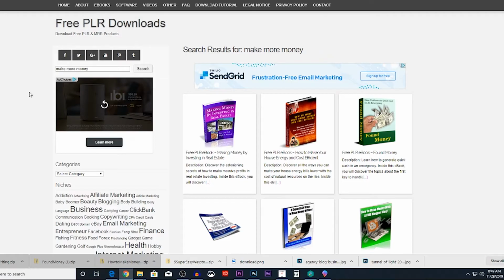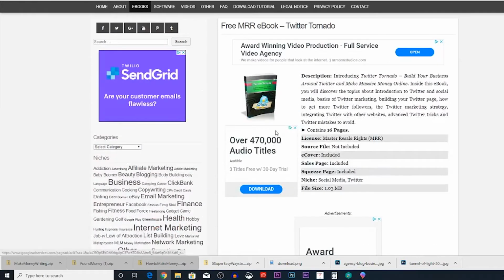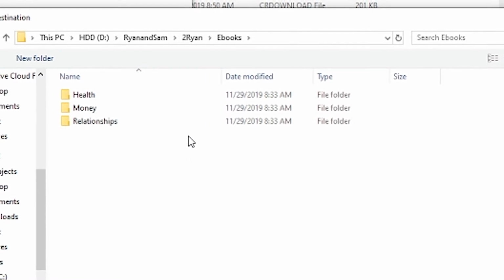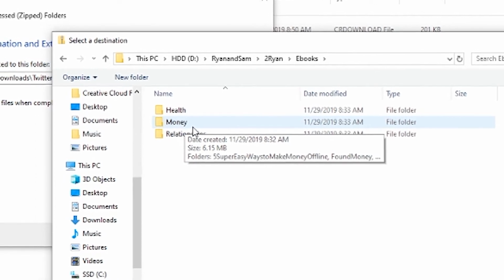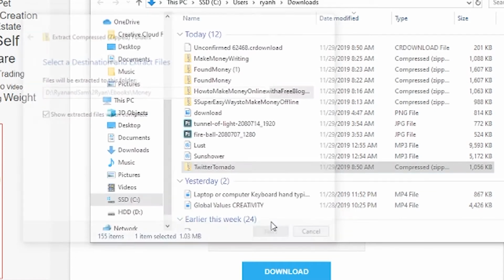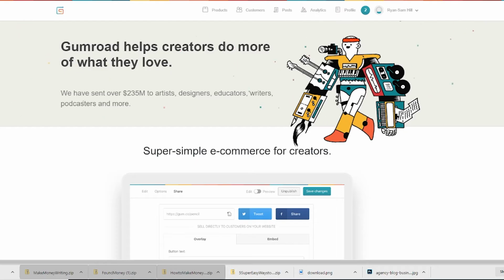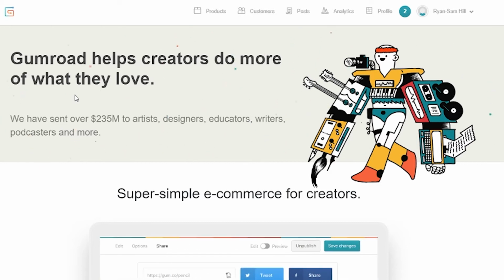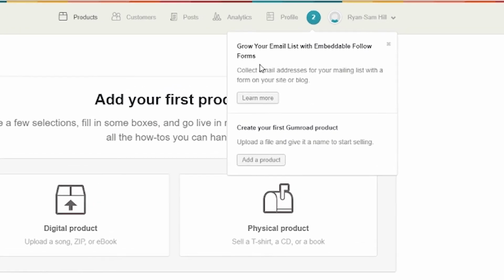🔥 Make $180 Daily Worldwide PayPal in 2020 (Free Method)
💥Do you want to start earning $500-$750+ Per Day starting today?

You can easily earn $180 a day Straight to your PayPal account from anywhere in the world with this FREE method, selling 20 ebooks at $9 a piece. Making $200 - $500 a day is possible once you learn and apply the traffic techniques from google to your ebooks.